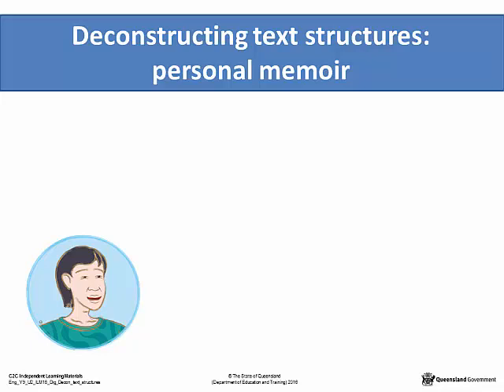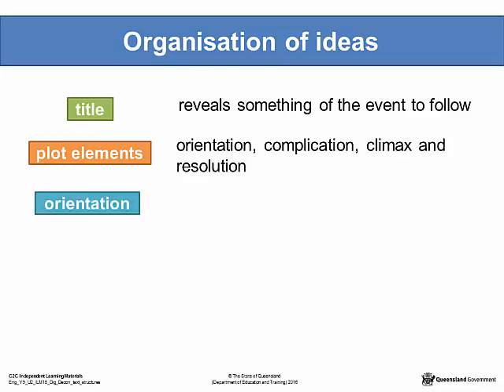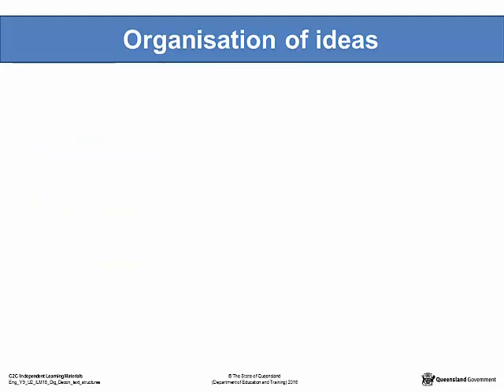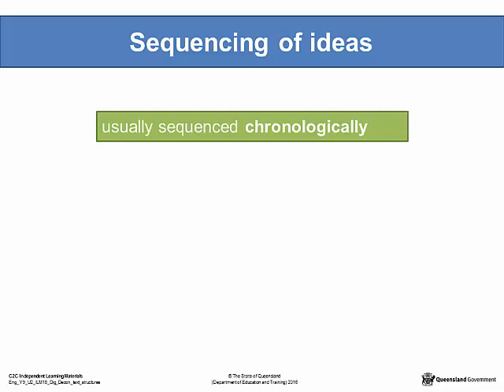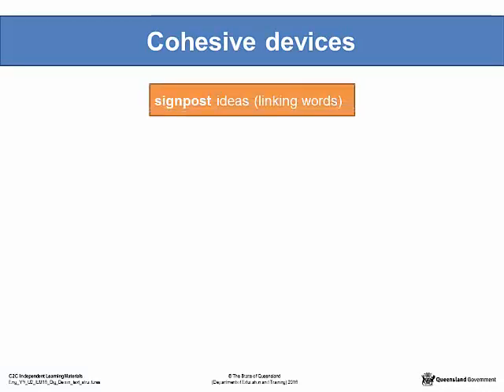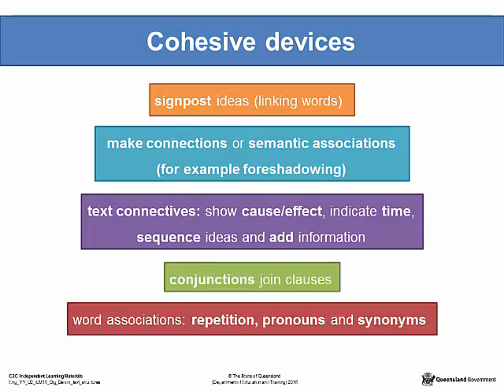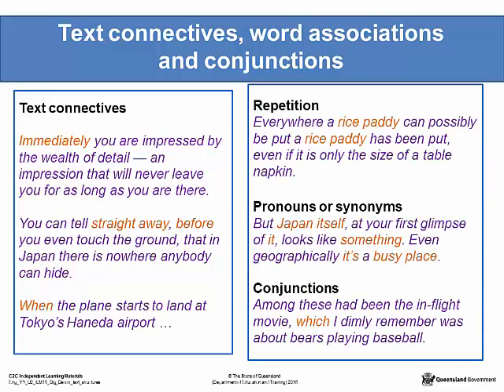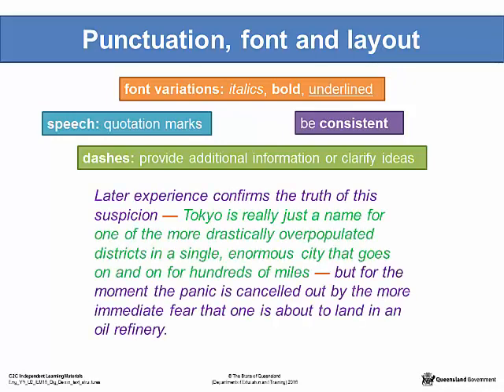Y9 Decon text structures